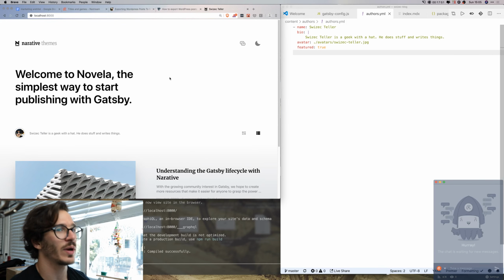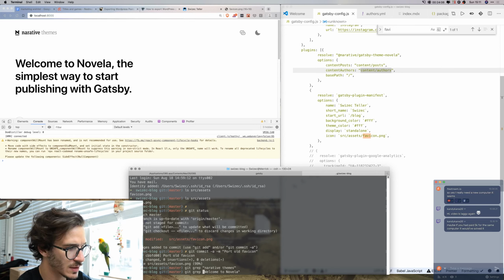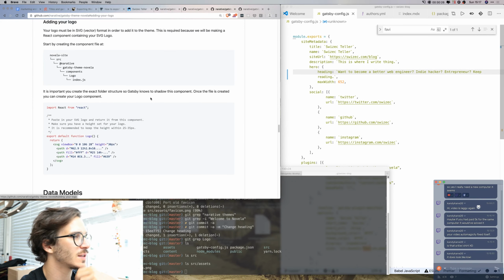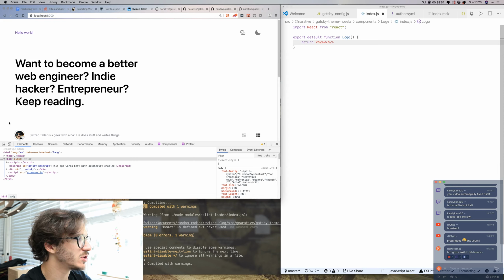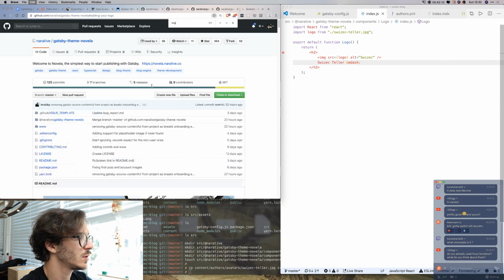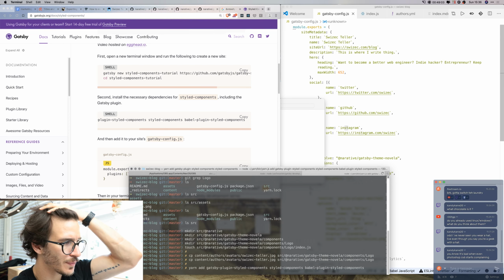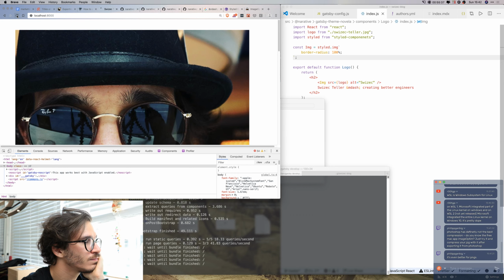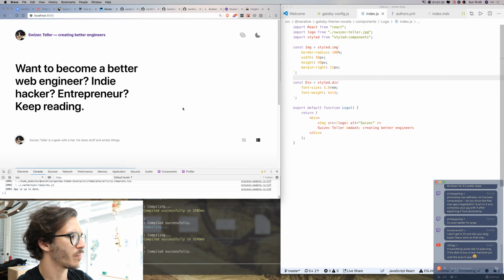Rewriting my blog in Gatsby using themes, part 3